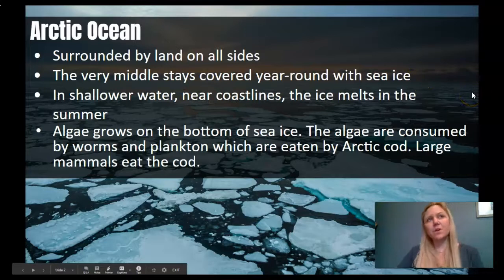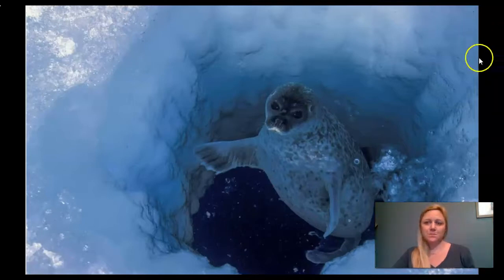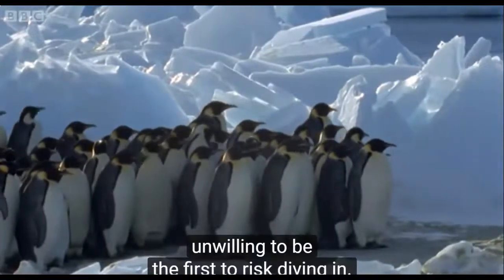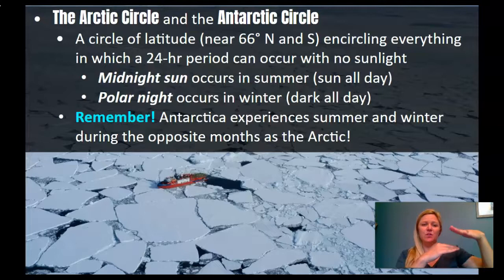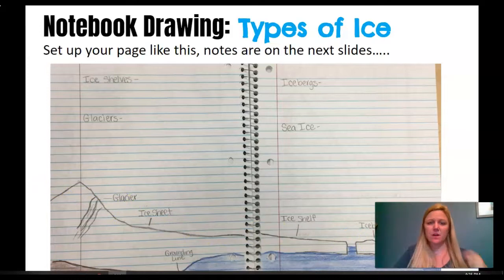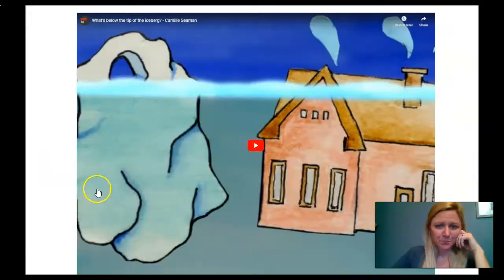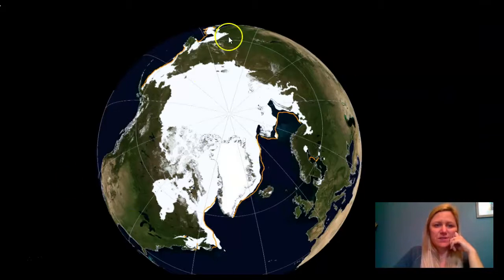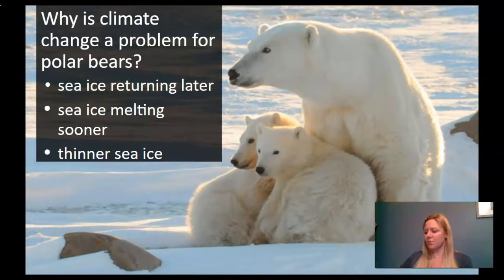Week 1 Polar Ecosystems